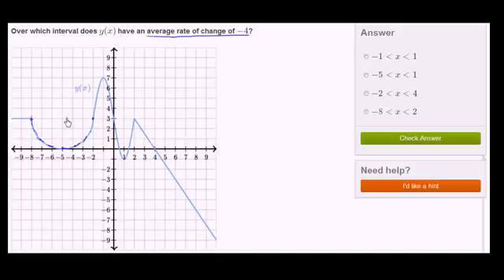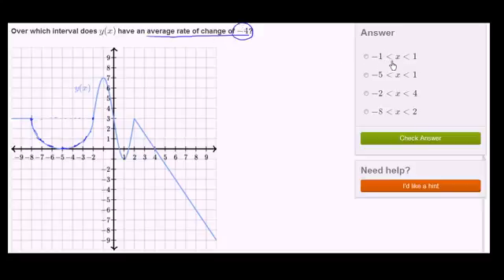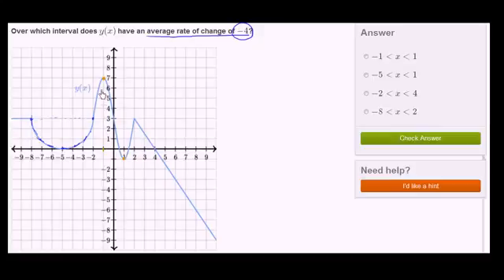Average Rate of Change Example 1